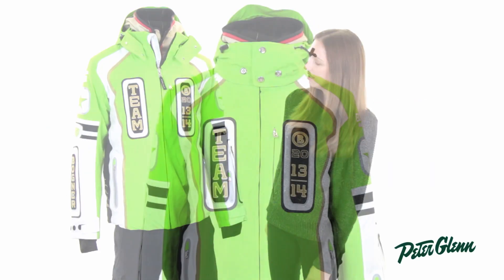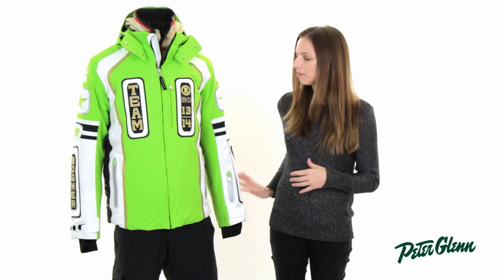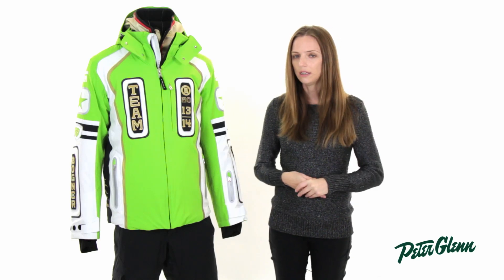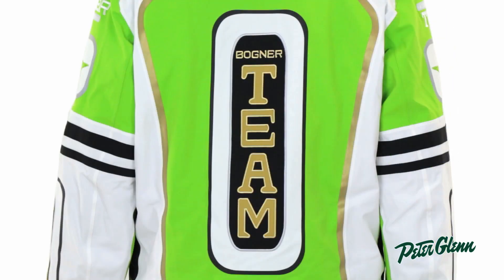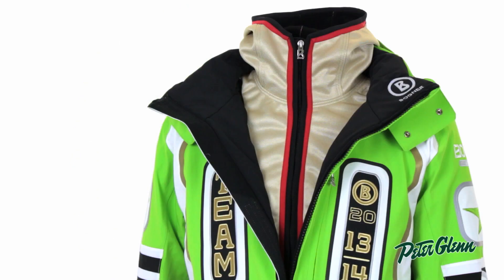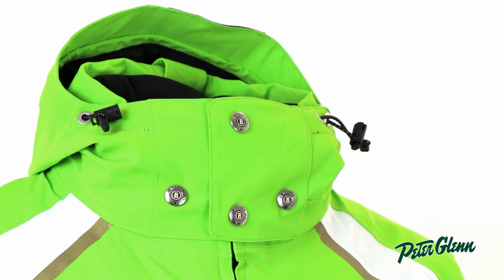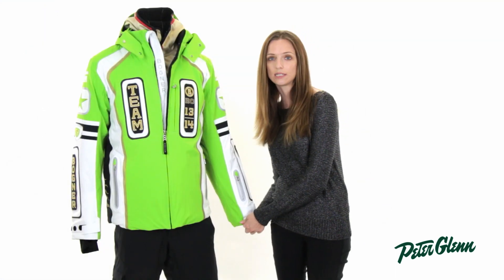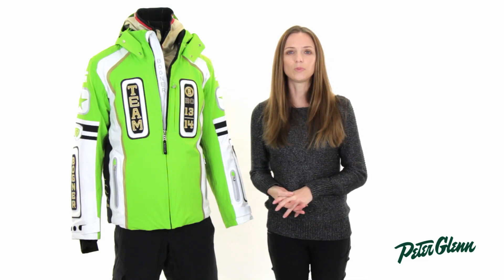Bogner Men's Davos-T Insulated Ski Jacket Review by Peter Glenn